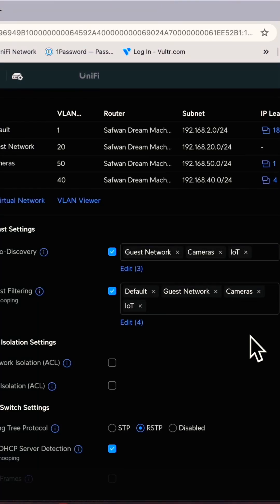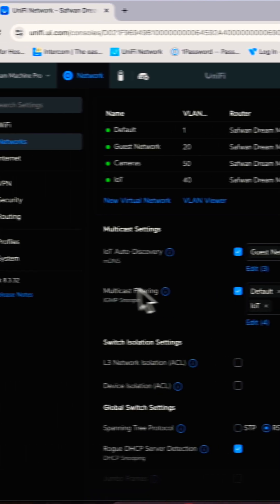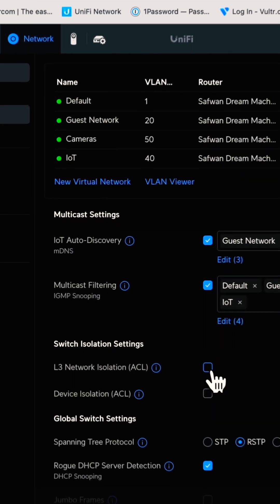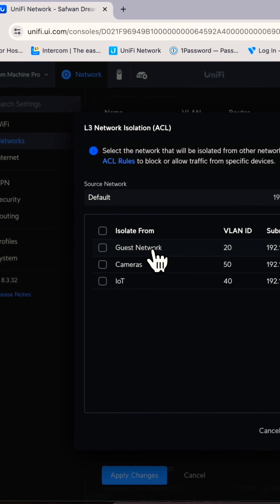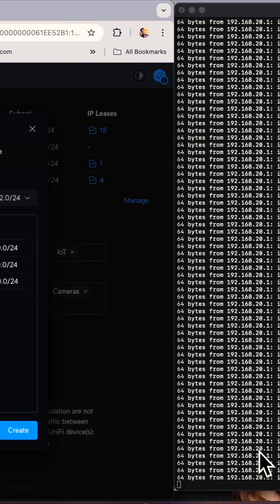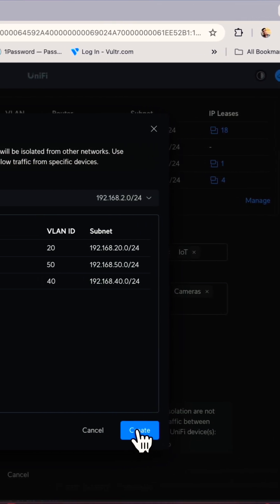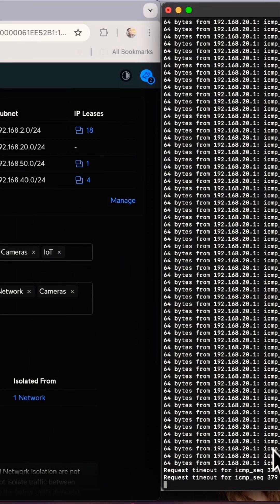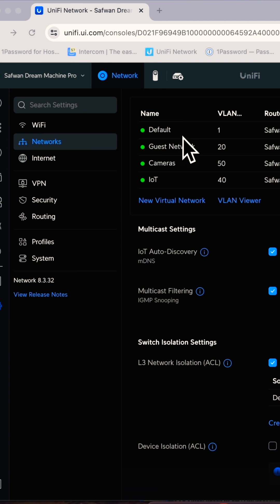How to Setup L3 Network Isolation ACL